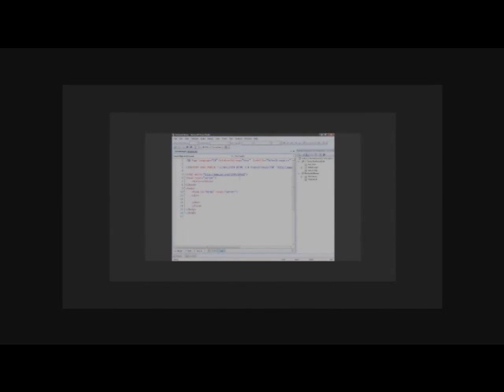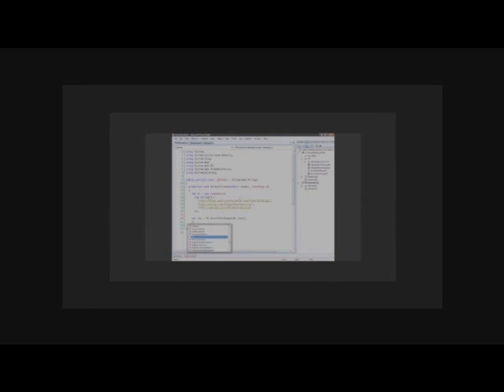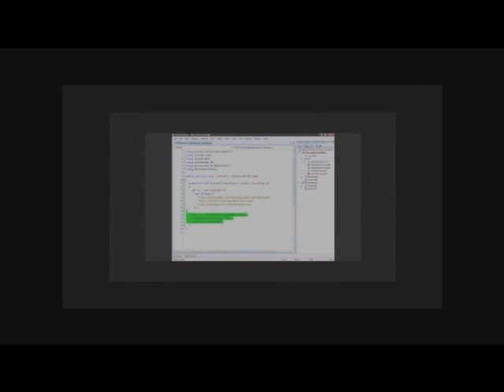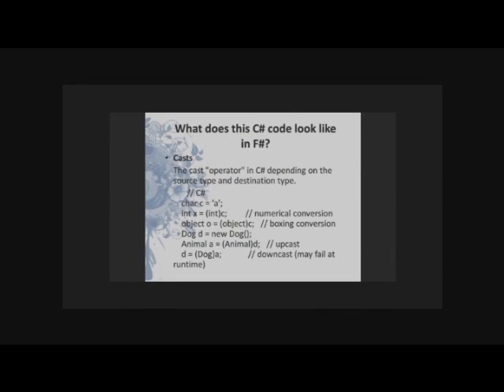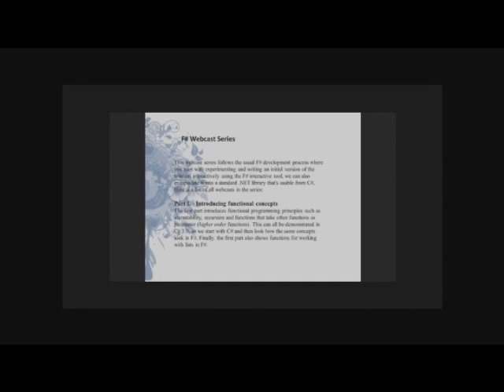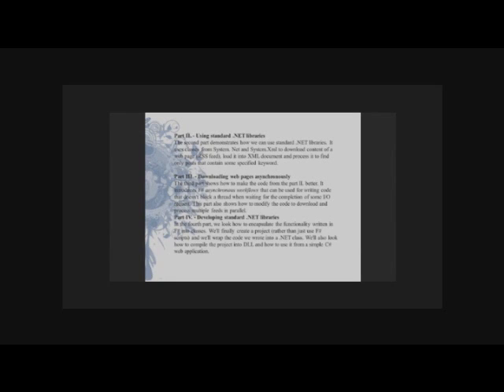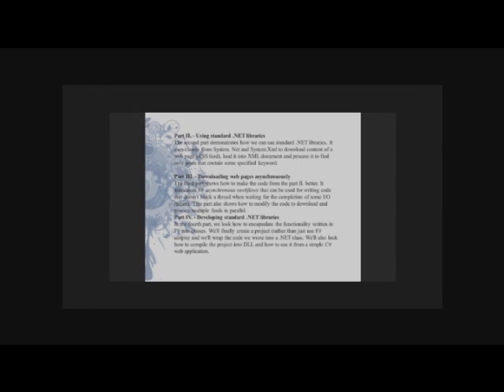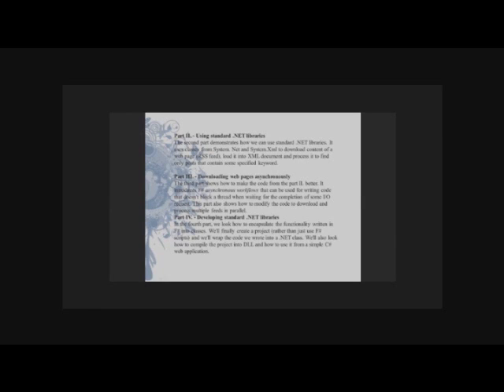PLDC final (5)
PLDC project